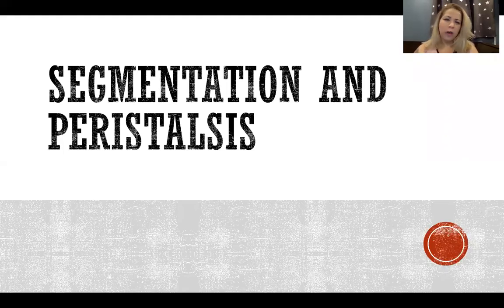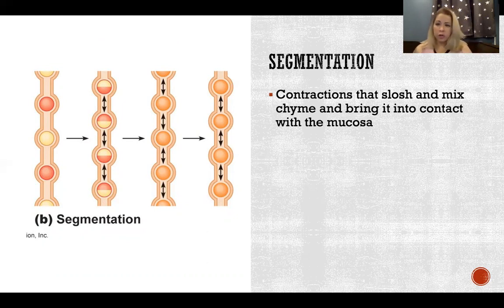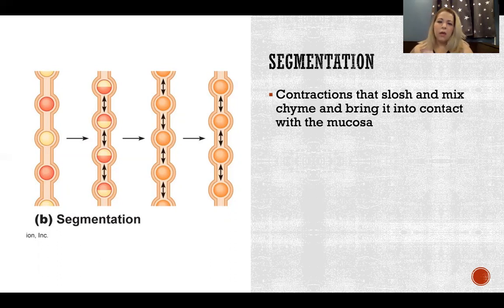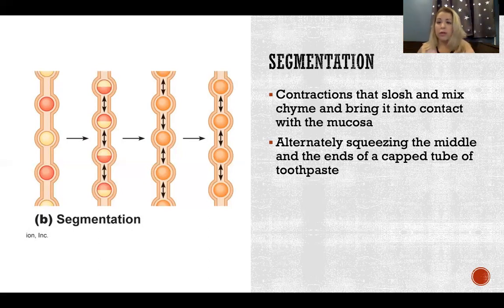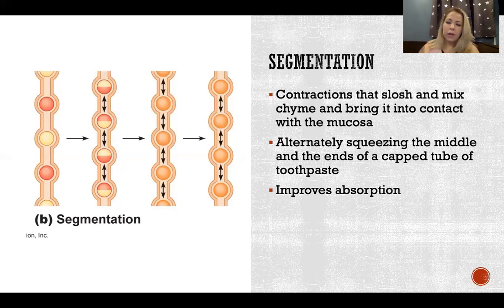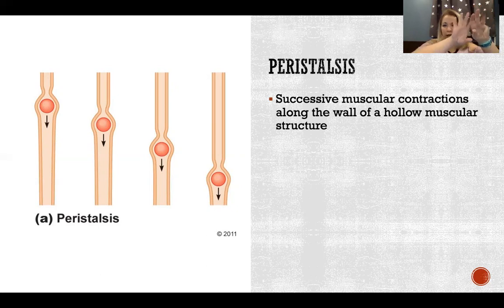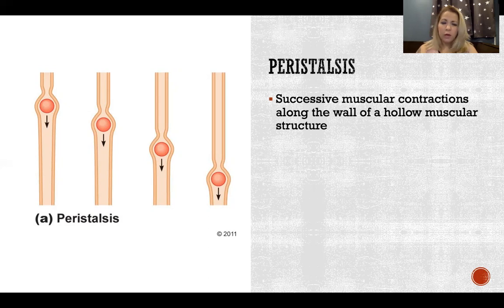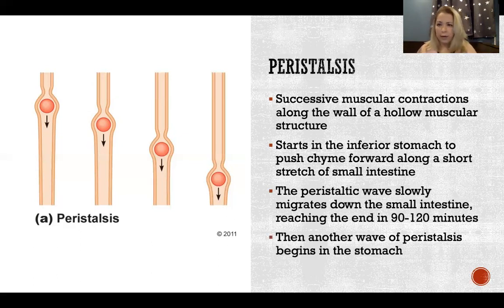Segmentation and Peristalsis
Segmentation and peristalsis: Segmentation, Peristalsis, Mechanical digestion, Small intestine, Absorption, Digestive system, Nutrients, Anatomy & Physiology

References